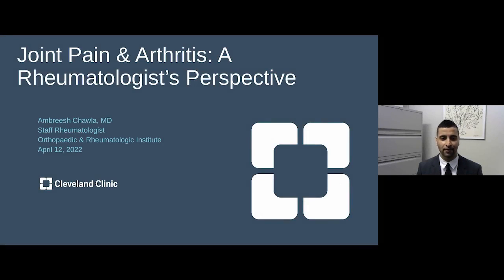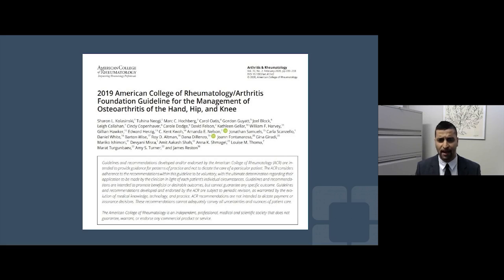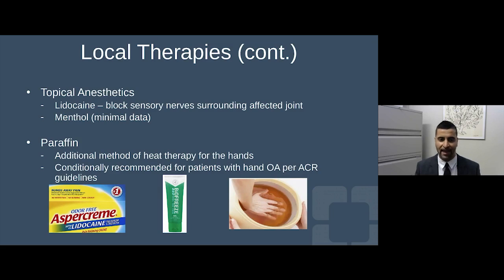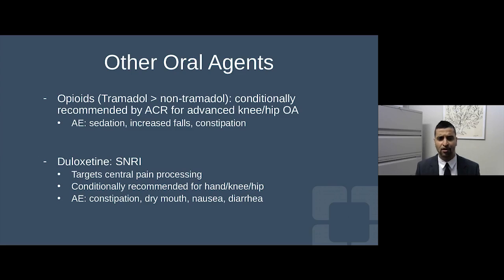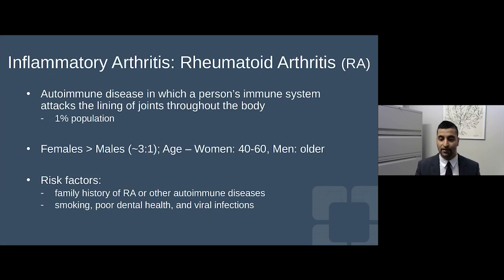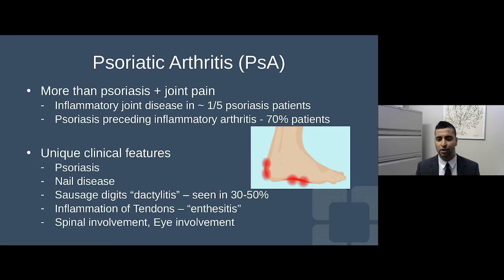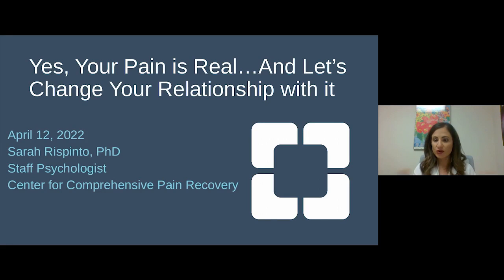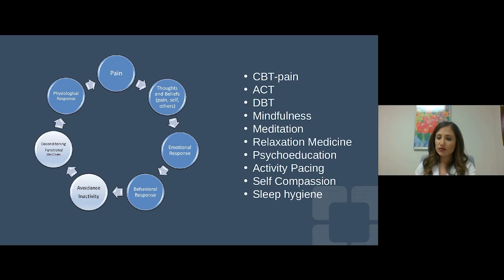Managing Joint Pain Without Surgery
Cleveland Clinic rheumatologist Ambreesh Chalwa, MD and pain psychologist Sarah Rispinto, PhD discuss managing joint pain without surgery.